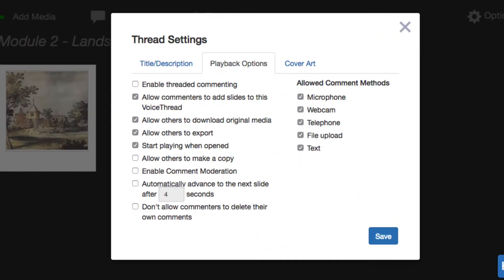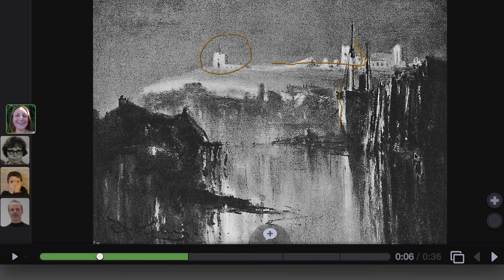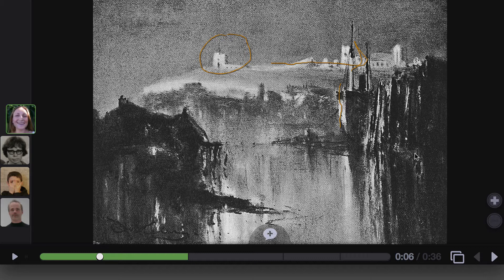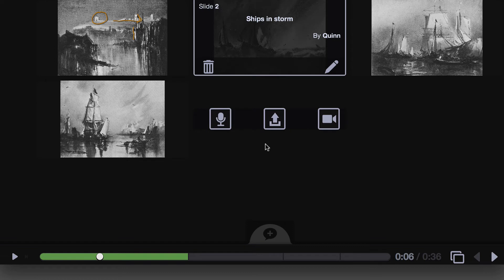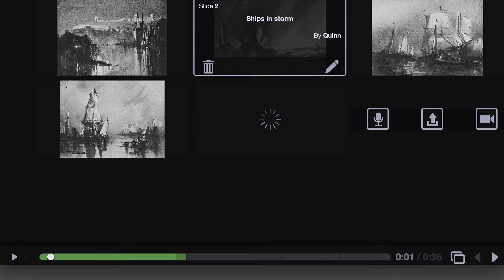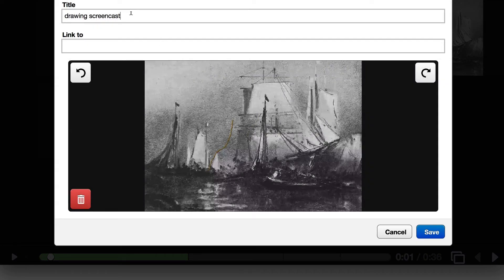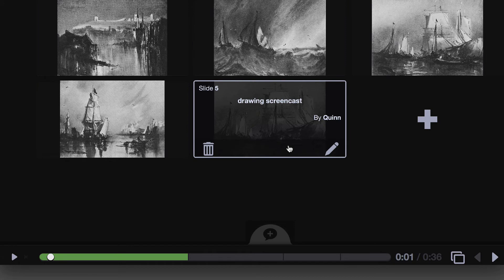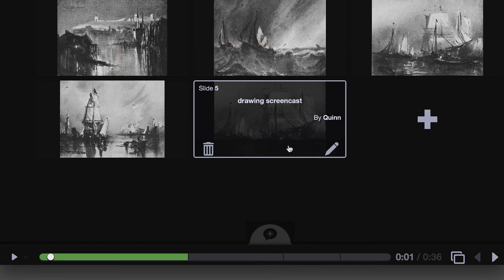Collaborating with Commenters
In this tutorial, you will see how to collaboratively add slides to a VoiceThread.